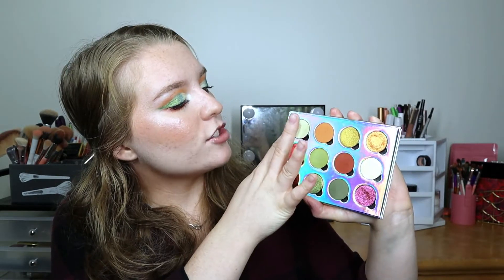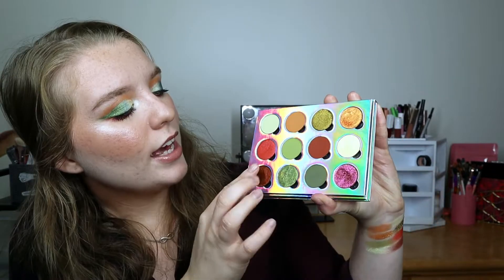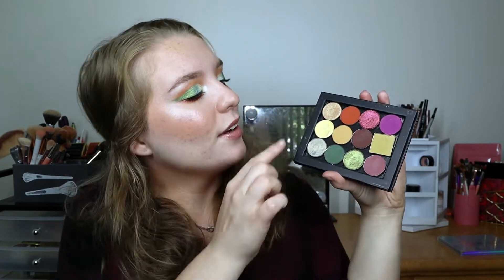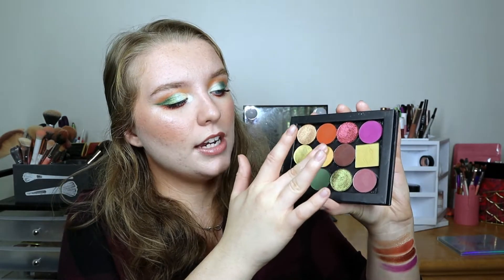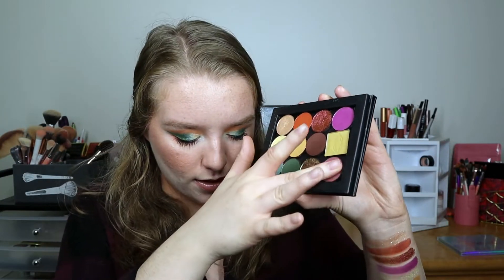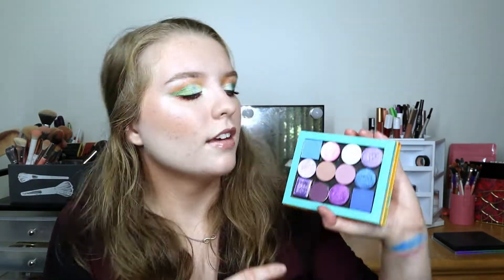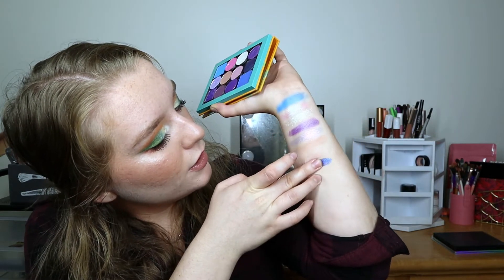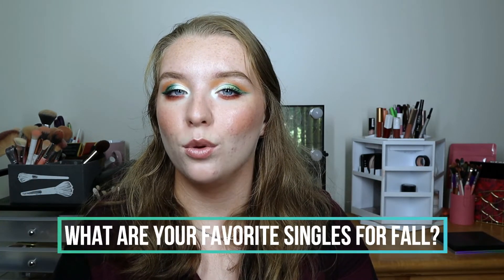LET'S PLAY WITH MY SINGLE SHADOWS! || Curated Singles Palettes for Fall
Today I wanted to share three singles palettes that I created for fall! I hope you guys enjoy this video and I hope to see you in my next one!

Palette details:

SG = Sydney Grace
TM = Terra Moons
LC = Lethal Cosmetics

Palette #1:
1st Row: SG Sea Breeze, SG Redstart, SG Be the Sunshine, Clionadh Wildfire
2nd Row: SG Coral Reef, SG Green Anjou, SG Gulf Coast, SG Tangy Citrus
3rd Row: TM Sundazed, SG Sweet Sop, SG Kiwifruit, Devinah Cygnus

Palette #2:
1st Row: Clionadh Honeycomb, SG Harvest, TM Bonfire, CP 143
2nd Row: TM Io, SG Dirt Road, SG Keep Smiling, LC Recluse
3rd Row: TM Callisto, SG Key Lime, TM Hot Spiced Cider, SG Unpredictable

Palette #3:
1st Row: LC Surge, TM Starry Eyes, TM Snow Globe, EC Wild Flower
2nd Row: Devinah Runts, SG Laughter, SG Safe Haven, SG Below Zero
3rd Row: Clionadh Royalty, Looxi Raisin Hell, SG Deliverer, Menagerie Blue Tang

Kaleido Cosmetics: "sydneym" for $5 off any purchase!

Hi! My name is Sydney and I am makeup obsessed! My channel is all about makeup and other beauty products that I love and some that I don't! I upload videos on Tuesday, Thursday, and Saturday. I would love it if you decided to join my little community of makeup junkies!